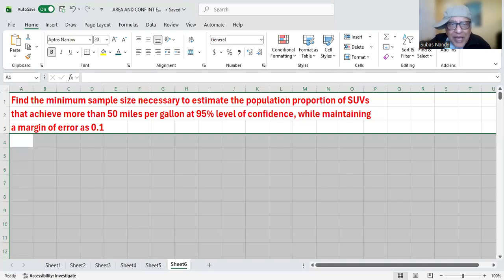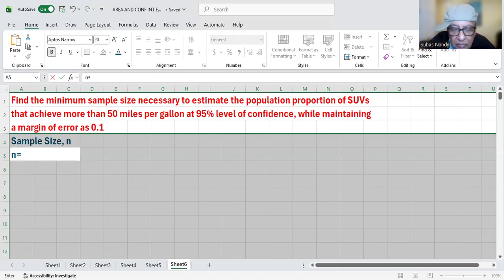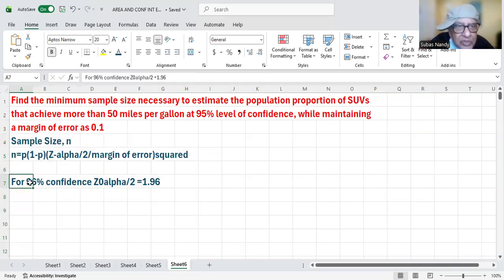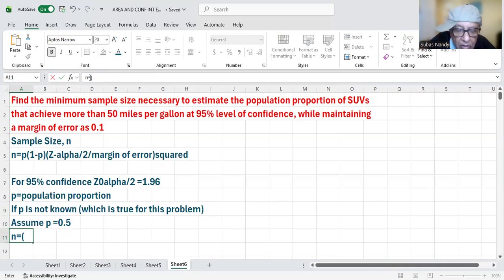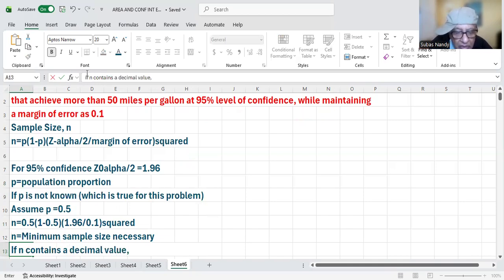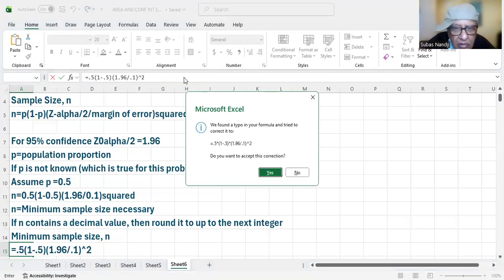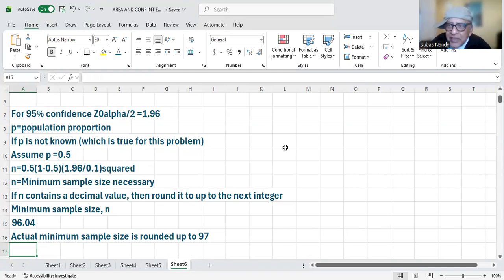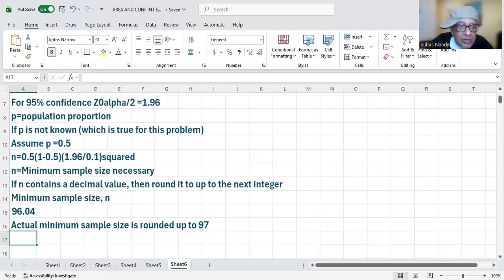elitepassdiscount datascience excel # subscribe